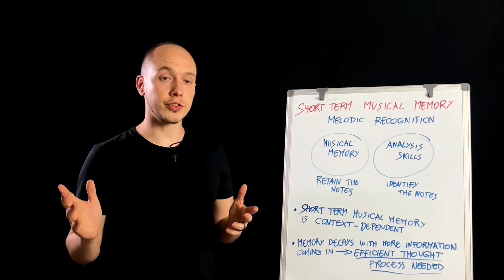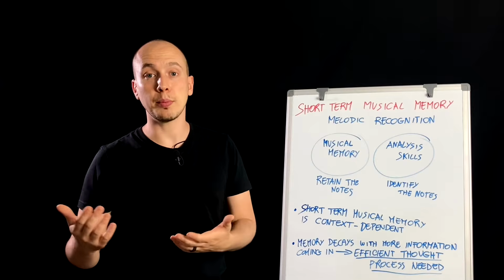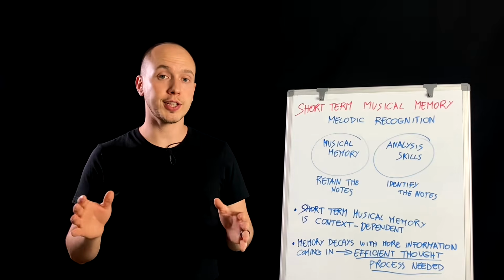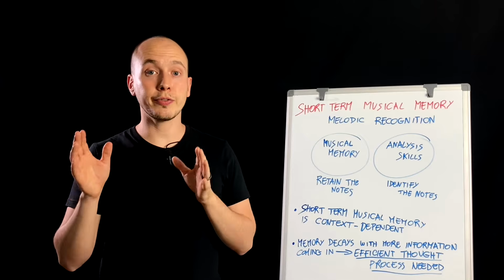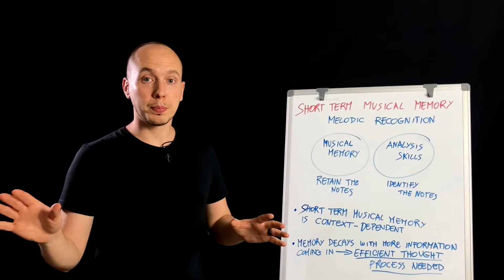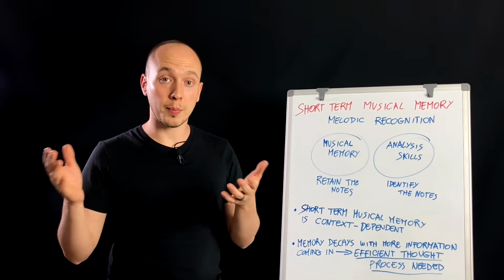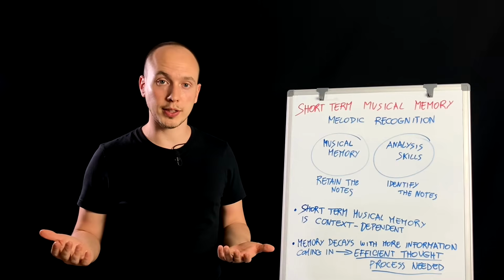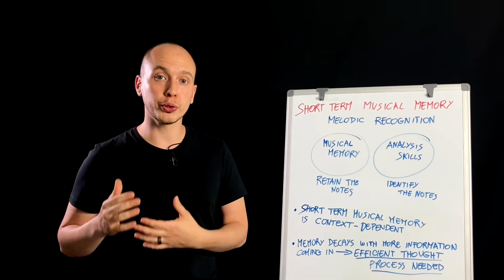How Short Term Musical Memory Works and Develops - Why is it so important?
This is a free 3-hour long workshop full of actionable content and proven exercises that you won't find anywhere else.
Short-term musical memory is a crucial component in ear training, especially in performing melodic recognition tasks.
There is a total lack of information regarding short-term musical memory online. Ear training students and teachers usually don't even take this factor into account at all when performing ear training exercises.
In this video, I explain how short-term musical memory works and why it is a totally crucial component in recognizing melodies and playing melodies by ear.
Other than that, I also explain how to develop it so you'll get much better at recognizing melodies by ear (without helping yourself with an instrument).

USEFUL LINKS